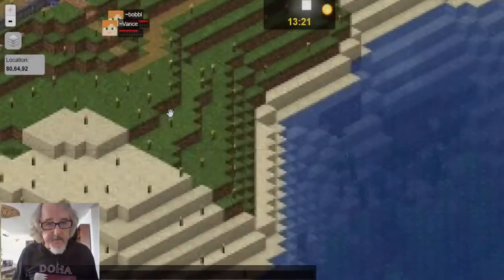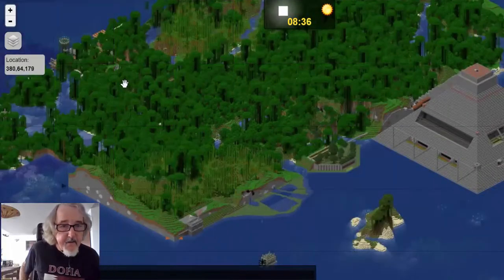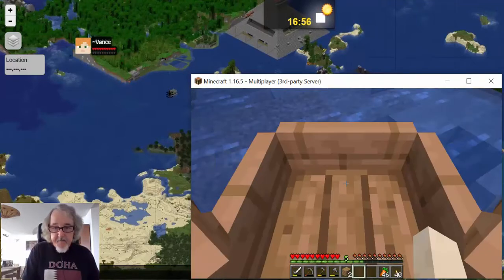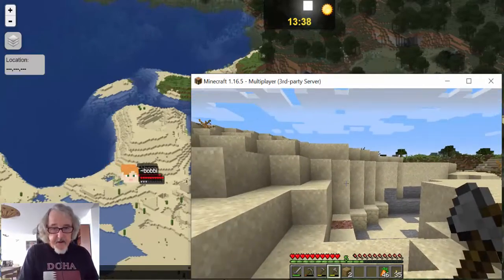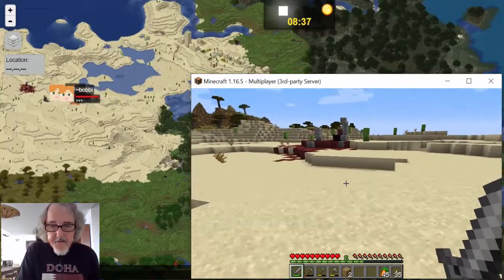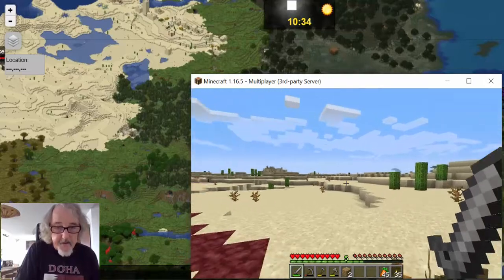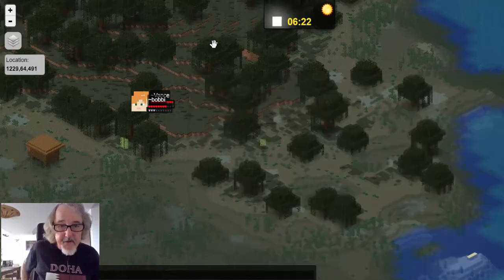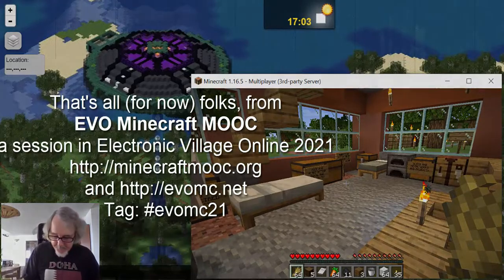EVOMC21 goes by sea from the Spawn Point to Sura's Desert Village & to the Mysterious Flying Saucer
I was watching Sura on the dynamic map,
buzzing about on the headland across the water just east across the blue from the Pyramid and when I zoomed in I noticed she had found a desert village there. I noticed there were some other intriguing things in the area: an unfinished desert nether portal nearby, a huge saucer shaped structure just off a small island to the north east of where she was. She was also moving back and forth between there and a shelter she had built in the marsh that separated those two features. I thought if we were lucky, Bobbi Bear and I might catch her there and she could show us around. But by the time we'd had our breakfast and sorted out our equipment back at our home castle, and were about to make our move, she was just leaving.

We decided to go anyway. We warped to the Spawn Point and from there went down to the pier and tried to put boats in the water. But dropping items has been forbidden in a large area across the spawn point stretching over to Dak's boat house on the far side of the lagoon. We couldn't drop our boat in the water so we decided to swim past the boat house to a far corner of the lagoon not blocked off for protection past Hinderval, where we could cross a narrow bit of land and drop a boat in the ocean on the other side, beyond the protected area. On the way we found a pier with boats (already dropped in the water), so we took one of those into the waterways along the narrow thread of land short of the cliffs where we found our crossing point.

This took us till early afternoon in a Minecraft day but we jumped in our boat and headed for the jungle temple sitting by itself in the ocean nearby just to have a look. We arrived just as it got dark, dangerous if there were any monsters around, but it was in the middle of the ocean and not likely to be spawning mobs. Still we had little choice but to drop a bed there and go to sleep.

That went well, so in the morning we explored the temple a little, left a few torches around, then got back in our boat, and headed for the desert on the opposite shore where the village was. We wandered around some of the buildings there and climbed a tower, and when it starrted getting dark, we found huts to sleep in. Bobbi found a bed in one with someone in it; I found one with an empty bed so I slept there, setting my spawn point to that village. One sleeper makes it dawn for all after a few seconds sleep.

First thing n the morning we walked between the salt flats to the lava pit where just beyond we found the vestigial nether portal. Mindful of the lava rock, we had a look around and then moved back across the sand to the east where we'd noticed what looked to be a desert structure but turned out to be a quarry at the edge of the desert, where it met a birch forest. We struck out north from there through the forest up and down uneven terrain, skirting the desert looking for where we could turn off in to the marsh and find Sura's shelter. The sun had set, and we'd got separated when Bobbi reached it, but it was so dark, she  couldn't find a way up. We struggled to find any good solid ground we could throw a bed down on. I had left my bed at the sea temple but Bobbi had one. I couldn't see where Bobbi was but I got her to set down a torch or two and then we were able to meet up. I set some more torches and kept watch while she made her bed and went to sleep. We were not attacked, and morning came suddenly.

Now we went in search of the flying saucer object indicated on the map. I expected something on the ground but when I crossed to the island where it should be it wasn't there. Then we looked up; it was overhead, way overhead. It was supported, it seemed to us, by waterfalls that gushed downward. I tried to climb one, essentially swim up the water, but I was quickly pitched out the other side into the pool created by the waterfalls. Exiting the pool, I found an enderman barring my way. I don't think I had looked at him directly; they only attack if you stare at their eyes, so I bravely brushed past him, under his legs. I could see the lump of earth he was carrying and saw him shake it furiously. I guess he brought it down on me because the game informed me that I had been killed.

I was still in contact with Bobbi in Discord. She had seen it kill me but it didn't bother her and wandered off. I respawned at the village where we had slept. Bobbi saw my death chest where she was so I tp'd to her. The enderman was nowhere to be seen.  I extracted my things from the death chest, shift-click, shift-click, quickly. I looked around and saw the enderman. He was coming towards me and I could see his two eyes. Seemed like trouble so I quickly typed /home home and was transported to in my castle base, safe and sound.

Bobbi tp'd to me. We had had enough for one session, 45 minutes already. We said our goodbyes and finished the video.